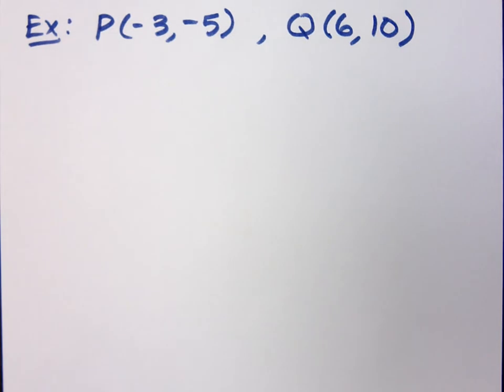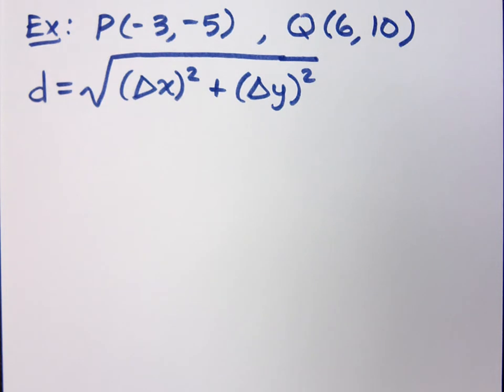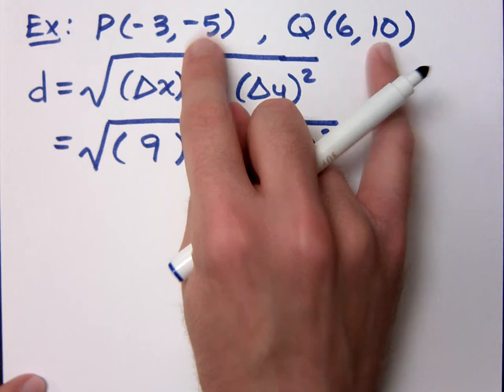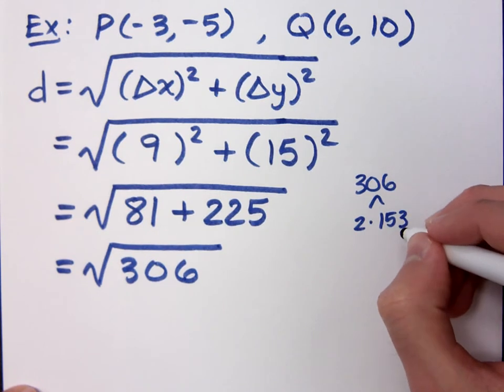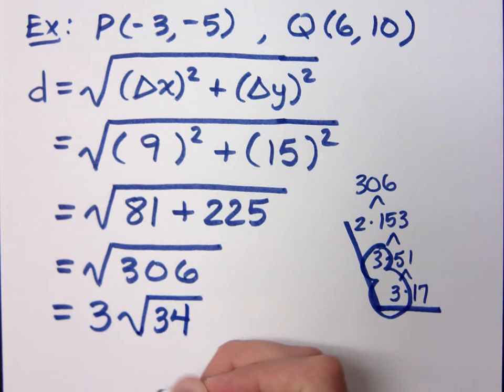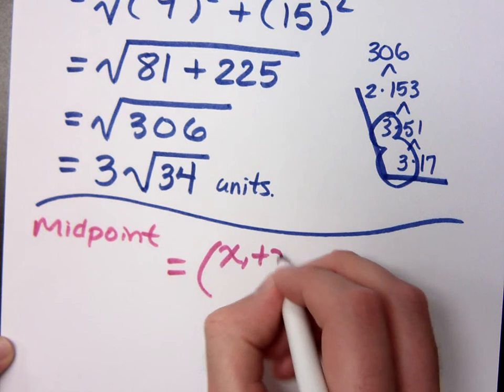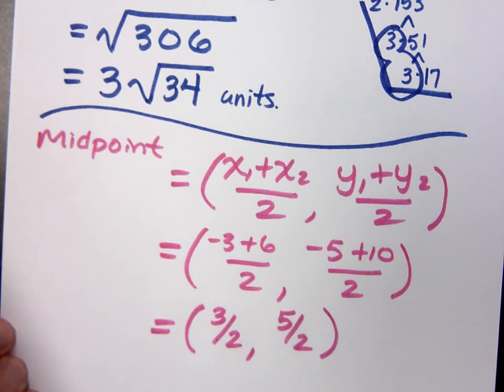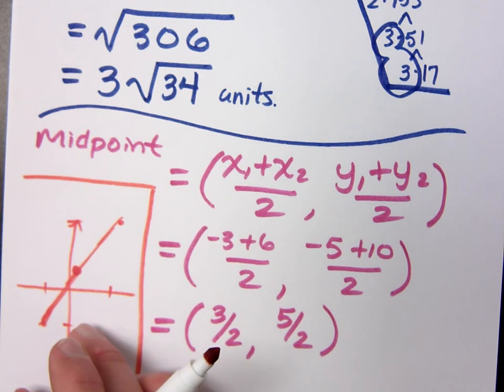College Algebra - Part 57 (Distance & Midpoint)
Find the distance and midpoint for the given points:
P(-3, -5) and Q(6, 10)